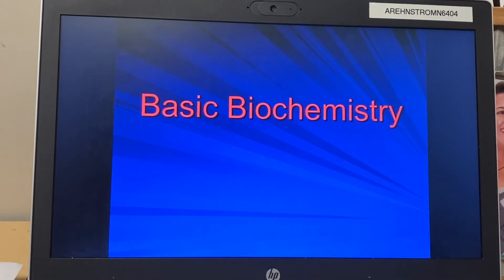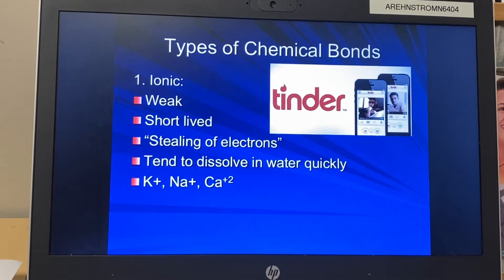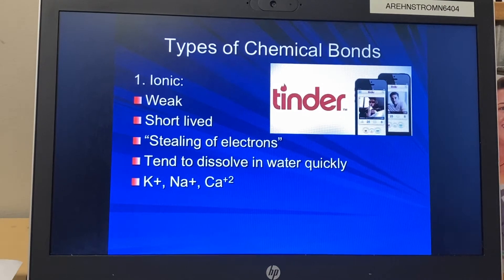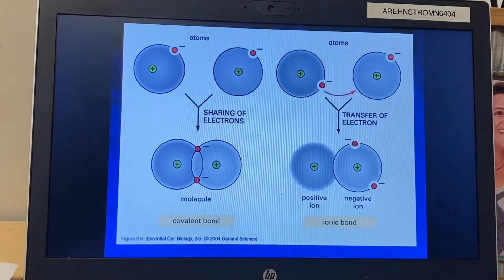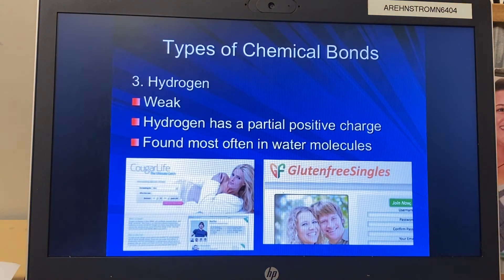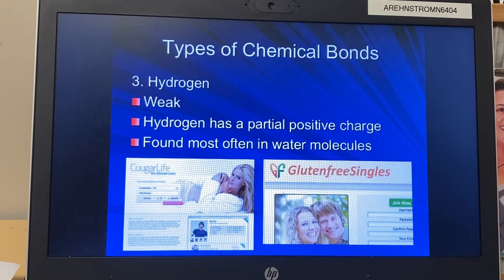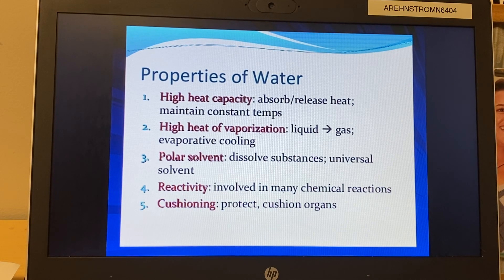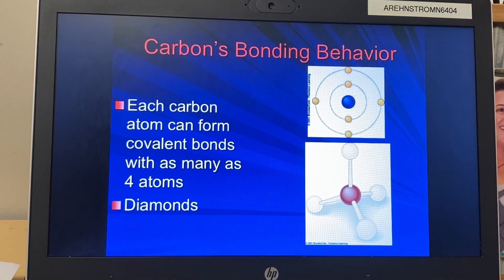Microbiology Fall 2020: Chapter 2 Lecture 1🧪🧪🧪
This video covers slides 1-7 in the Biochemistry for Micro PowerPoint.